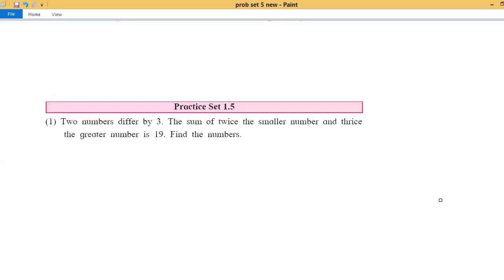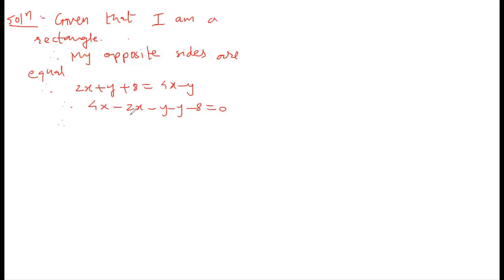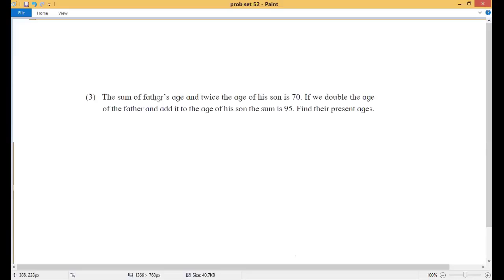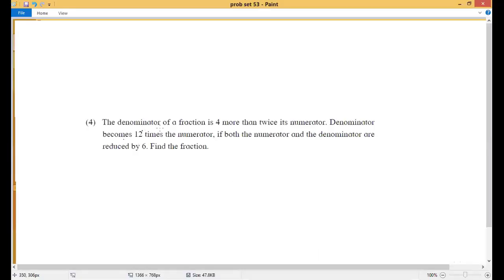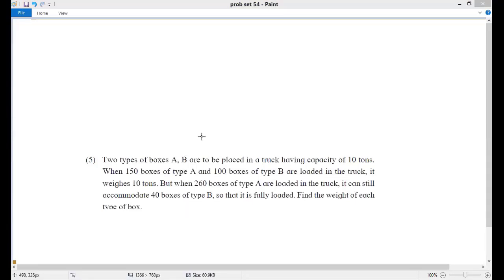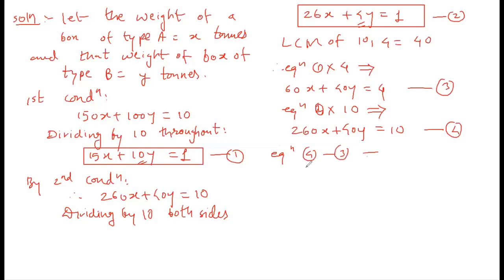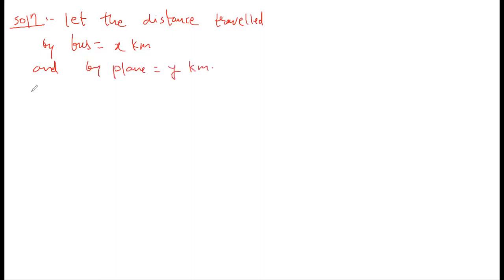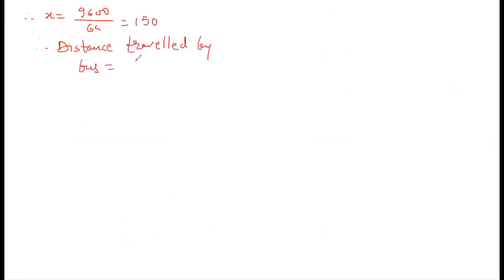ALGEBRA (CLASS 10) LINEAR EQUATIONS IN 2 VARIABLES (Practice Set 1.5)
Word problems from Chapter 1- Practice Set 1.5.. Linear Equations In Two Variables ... are solved by easy method.